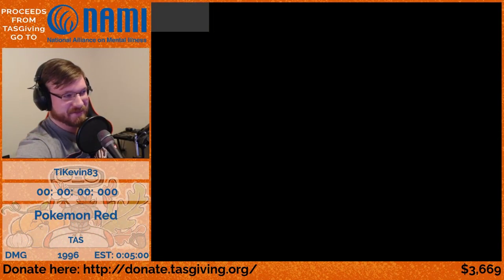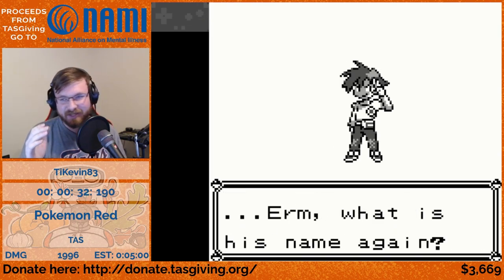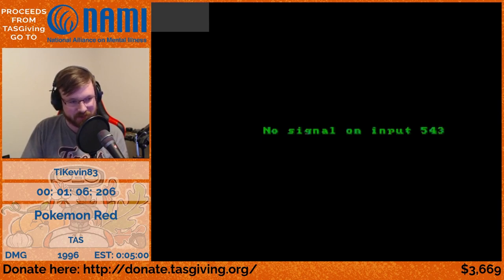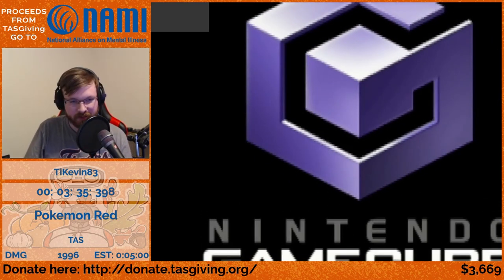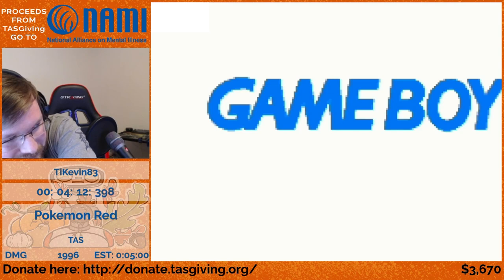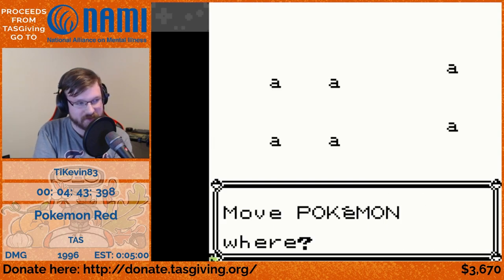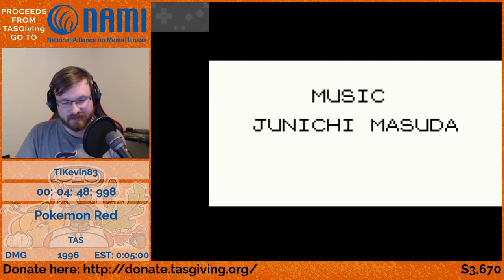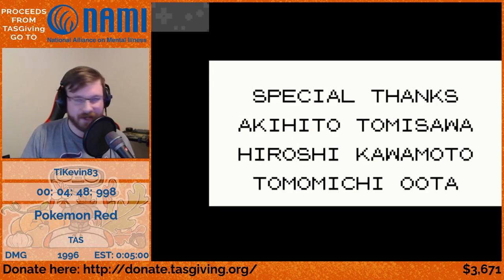Pokémon Red Any% TAS by MrWint, Alyosha, and CasualPokePlayer as shown by TiKevin83 (TASGiving 2020)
Watch as Pokémon Red is corrupted within an inch of its life to complete this any% run in record time in a TAS that spawned the first cycle war on TASVideos!

Pokémon Red Version and Pokémon Blue Version are 1996 role-playing video games developed by Game Freak and published by Nintendo for the Game Boy. They are the first installments in the Pokémon video game series. They were first released in Japan in 1996 as Pocket Monsters: Red and Pocket Monsters: Green, with the special edition Pocket Monsters: Blue being released in Japan later that same year. The games were later released as Pokémon Red and Pokémon Blue in North America and Australia in 1998 and Europe in 1999.

GB Pokémon: Red Version (USA/Europe) "save glitch" in 01:15.69 by MrWint, Alyosha & CasualPokePlayer.